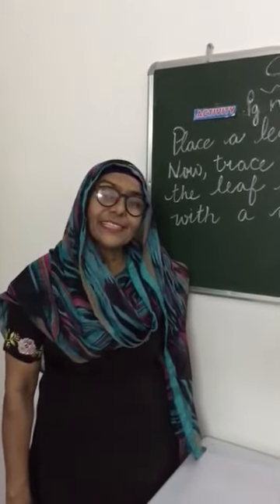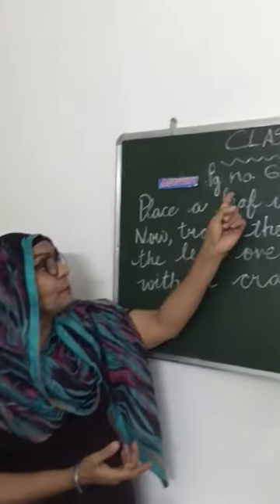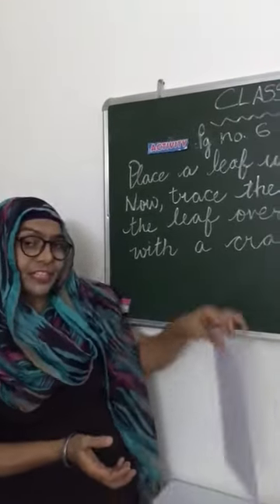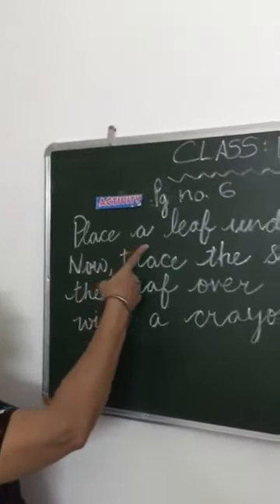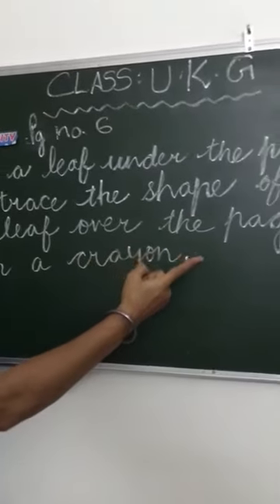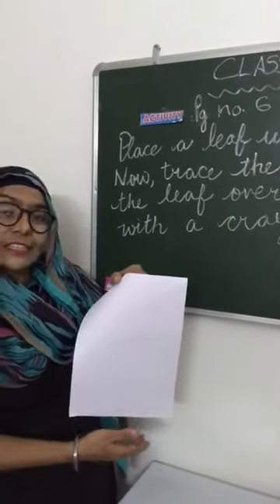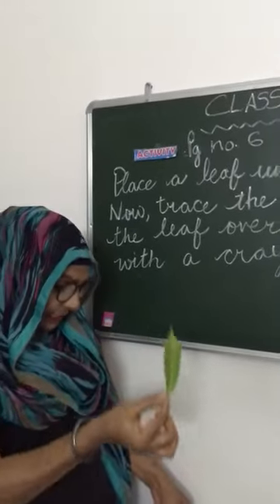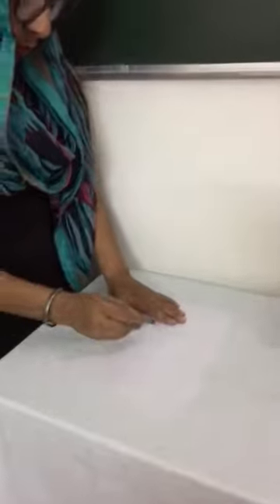Art activity to trace the shape of the leaf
Art activity by placing a leaf under the page and tracing the shape of the leaf over the page with the crayon